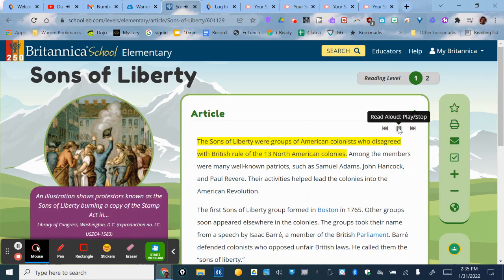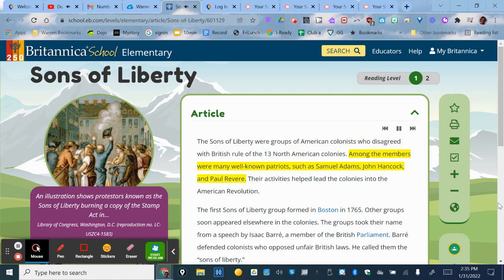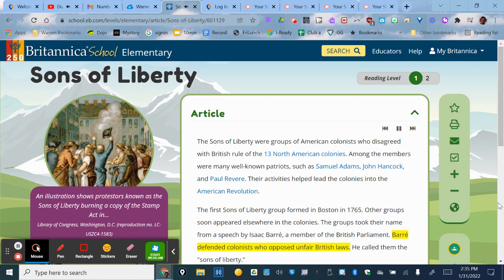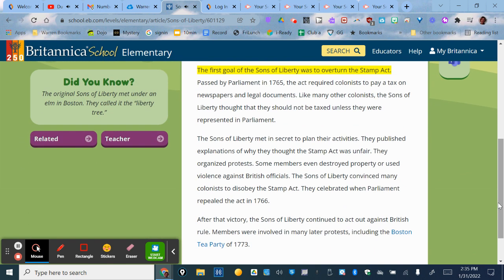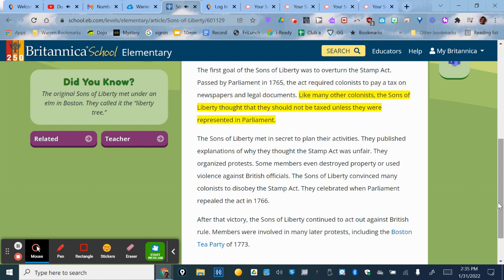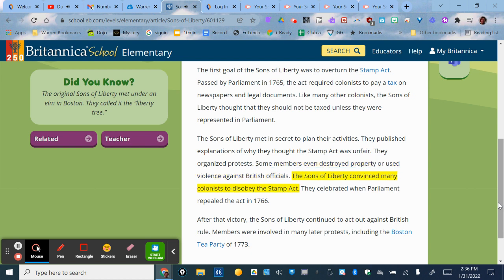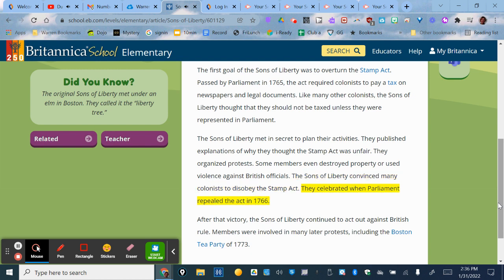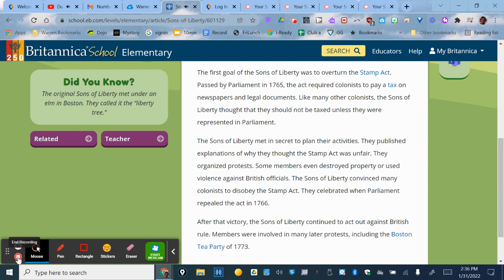The Sons of Liberty - Britannica